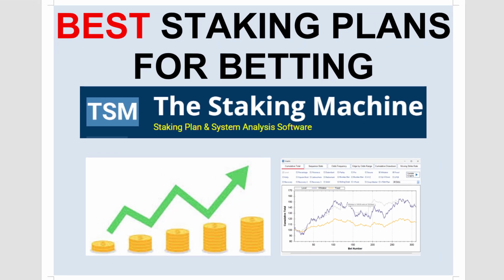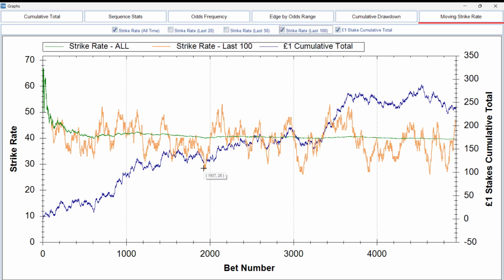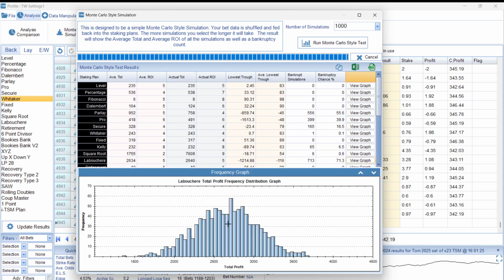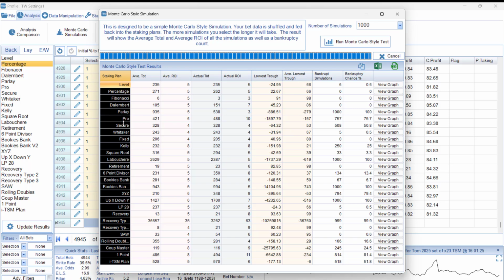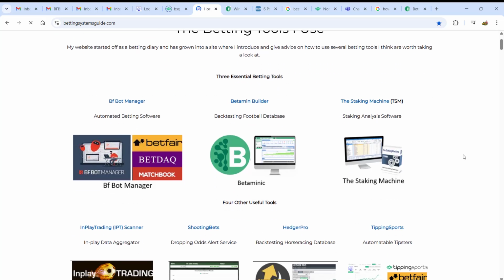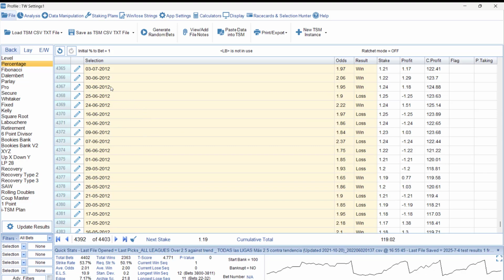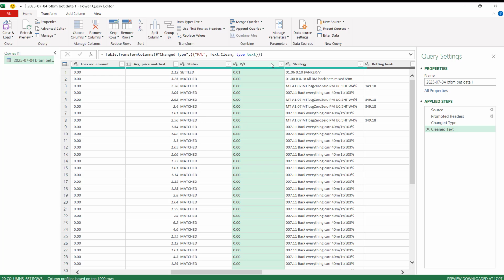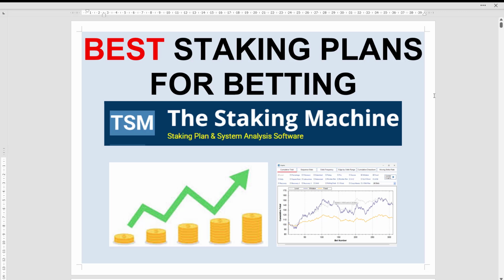BEST STAKING PLANS FOR BETTING SYSTEMS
WHAT ARE THE BEST STAKING PLANS FOR BETTING?
Do you want to know the best staking plan for your betting system?
Do you want to know the drawdowns and other key characteristics of your bet history?
Import your bet data and apply staking plans with The Staking Machine.

48 staking plans: 28 back staking plans / 18 lay staking plans / 2 each way staking plans

Back Staking Plans
Level
Whitaker (ELS Adjusted)
Secure (Odds Adjusted)
Fixed (Target Profit)
Percentage
1 Point Back
1326
6 Point Divisor
Bookies Bank
Bookies Bank V2
Coup Master
D’alembert
Fibonacci
i-TSM Plan
Kelly
L.P. 28
Labouchere
Parlay
Pro
Recovery
Recovery Type 2
Recovery Type 3
Retirement
Rolling Doubles
SAW
Square Root
Up X Down Y
XYZ

Import your bet data and apply staking plans
From spreadsheets e.g. Excel, CSV files
From external databases e.g. Betaminic
From betting software e.g. Bf Bot Manager
From Tipster sites e.g. TippingSports

Tables to instantly see which staking plan worked best without going bankrupt.
See bank lows, biggest stakes, ROI, and more.
Easily view and customize graphs and quickly see key characteristics
e.g. Winning and Losing sequences, Odds frequency, Edge broken down by custom odds ranges, Drawdowns for each staking plan, Short/Long term win rate periods
Visualize the volatility / consistency of your system

Apply advanced methods to double check
Use Monte Carlo Simulations to remove “luck of the fixture list” and make sure your chosen staking plan does not go bankrupt.

Apply advanced methods to triple check
Use Profit Taking settings to remove the “luck of one good run” from the staking analysis.
Make sure your staking plan in the short term and the long term, and check the risks from periodic stake increases.

If you have bet data, then a custom staking plan could improve your results.
How to import your bet data to TSM

1. Save the spreadsheet as a CSV file. Close the file.
2. Import the CSV file to TSM.
3. Select the columns with the selection name, odds and win/lose string.
4. Tell TSM how to recognize your data’s win/lose string.               e.g. a win is equal to “Win”
5. Save as TSM file for easy loading next time.

How to import your bet data to TSM from external databases e.g. Betaminic
1. Download the data of your chosen strategy as CSV file.
2. Import the file to TSM.
3. Select the columns with the selection name, odds and win/lose string. (Use the P/L column as the win/lose string.)
4. Tell TSM how to recognize your win/lose string.                          e.g. a win is equal to “Win”
5. Save as TSM file for easy loading next time.

How to import your bet data to TSM from Tipster sites e.g. TippingSports
1. Download the bet history of your chosen Tipster.
2. Import the file to TSM.
3. Select the columns with the selection name, odds and win/lose string. (Use the P/L column as the win/lose string.)
4. Tell TSM how to recognize your win/lose string.                          e.g. a win is equal to anything but “-2” (or whatever points the tipster was using.)
5. Save as TSM file for easy loading next time.

2 Betaminic backtesting football database and sports betting system research tool (Can be automated)
4 IPT In Play Trading Data add-on for Bf Bot Manager – Get all the livescores for all the Betfair in-play football games.
6 TippingSports for 3rd party verified tipsters that can be easily automated with a Betfair account.
7 PremiumTradings Betting Broker (Asian Bookies) for access to higher limits, more liquidity, Betfair white label, Pinnacle white label and more.
8 AsianConnect Betting Broker (Asian Bookies) for access to higher limits, more liquidity, Betfair white label, Pinnacle white label and more
9 BetInAsia Betting Broker (Asian Bookies) for access to higher limits, more liquidity, Betfair white label, Pinnacle white label and more